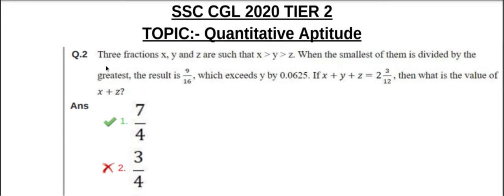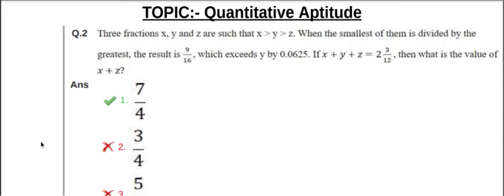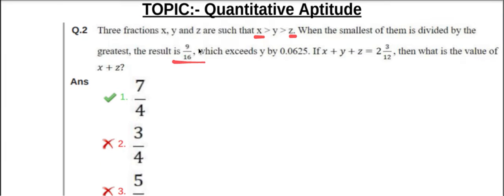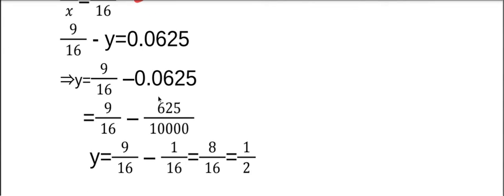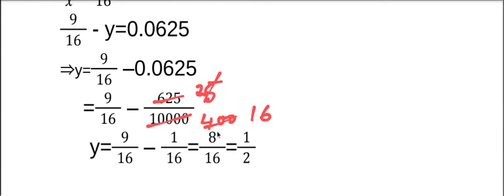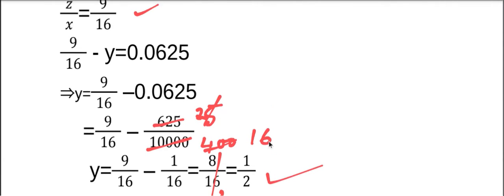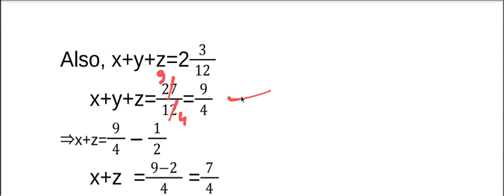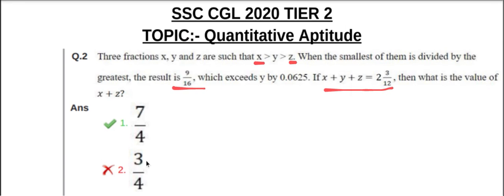Three fractions x,y, and z are such that.when the smallest of them is divided by the greatest.......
SSC CGL Tier-2 Mathematics
Three fractions x,y, and z are such that x?y?z.when the smallest of them is divided by the greatest the result is 9/16,which exceeds y by 0.0625.If x+y+z=2 3/12.then what is the value of x+z.